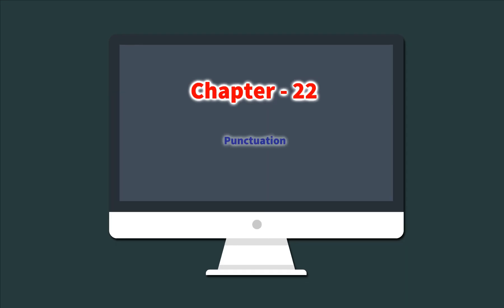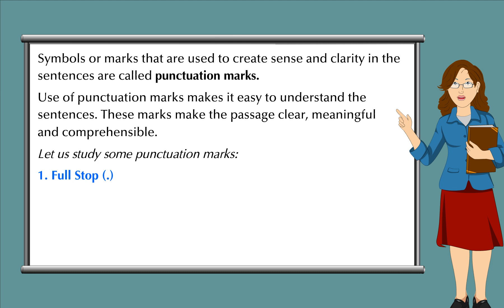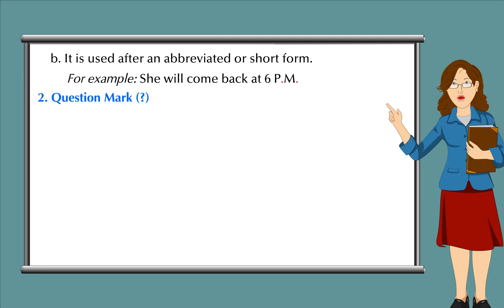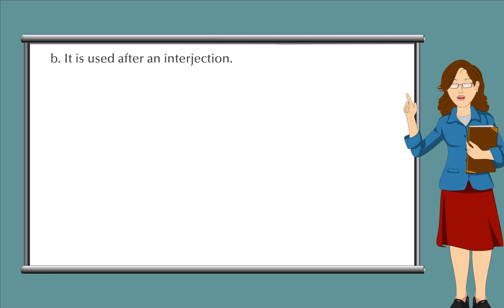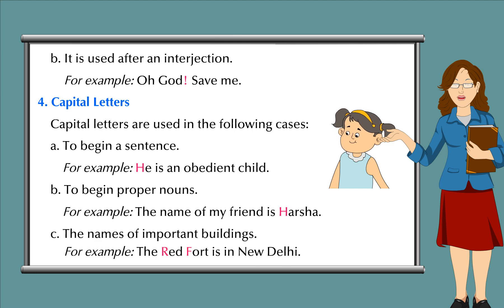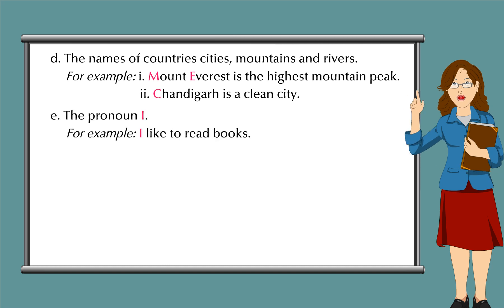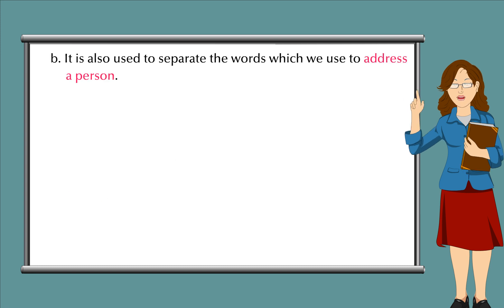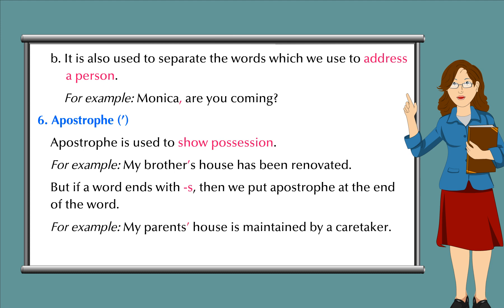Ch 22 Punctuation